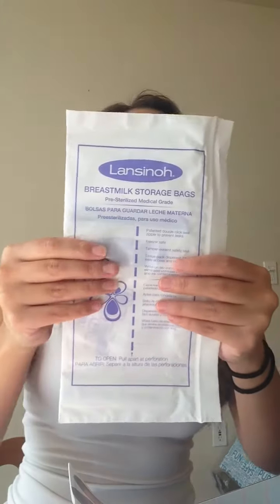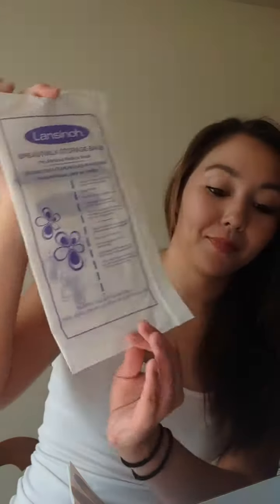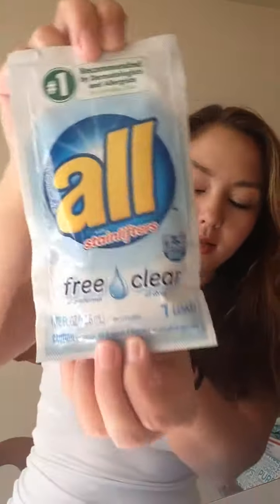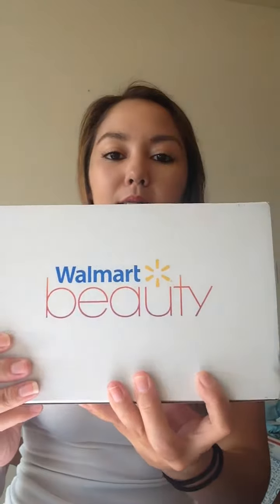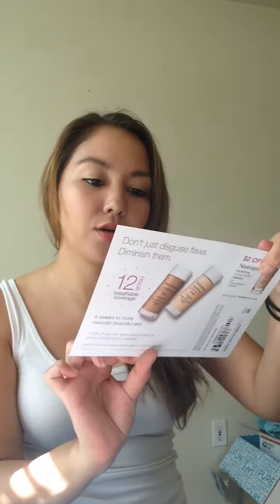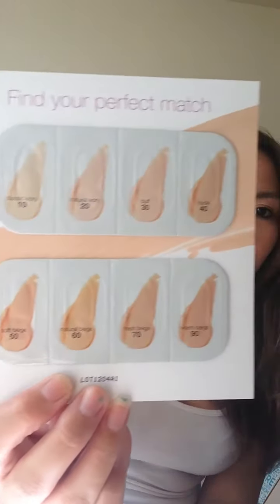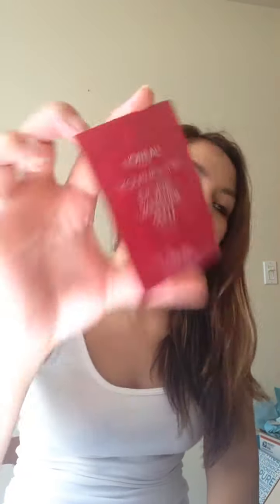Walmart baby and beauty box unboxing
Walmart has two different boxes that they offer. One is a beauty box and the other is a baby one. The baby one they ask for details on the age of the kids/kids and/or if your pregnant so I'm not sure if they are customable.  They are $5 for the shipping

My beauty box had
~ Secret clinical strength deodorant
~loreal balm
~dove shampoo and conditioner
~Dove dry healing oil
~Nikki Minaj Pink Friday
~Neutrogena samples of foundation
~loreal pore vanisher
~Covergirl glowing night nail polish

Babybox
~All dryer sheets and laundry detergent
~Pacifier
~diaper
~pampers pouch
~pampers wipe
~Breast milk container
~Nursing Pads

Overall they both were not bad but the beauty box was worth the $5 compared to the babybox